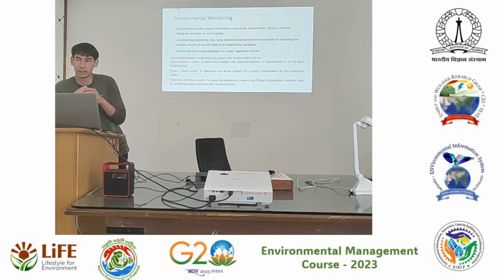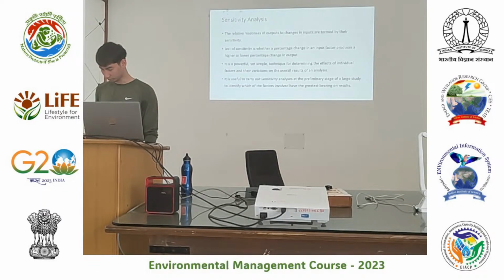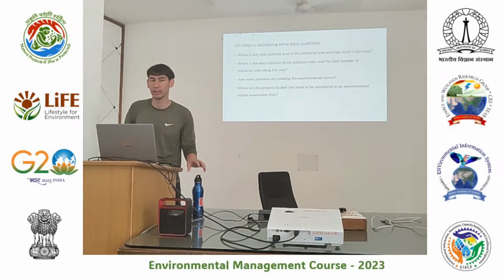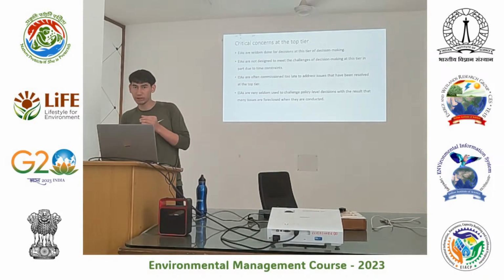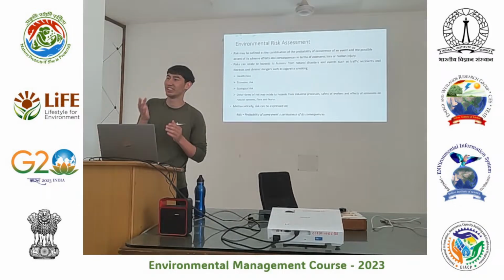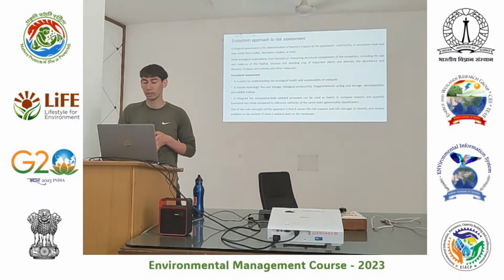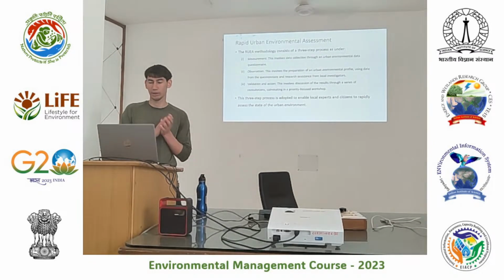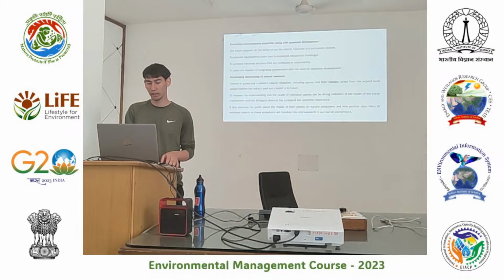Environmental Management Course 2023